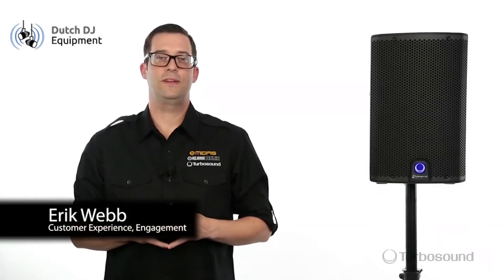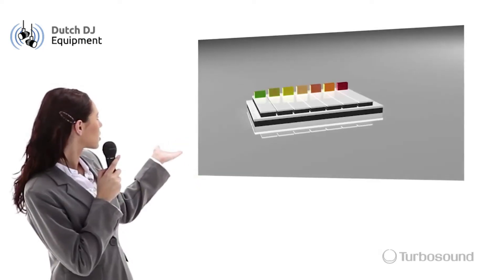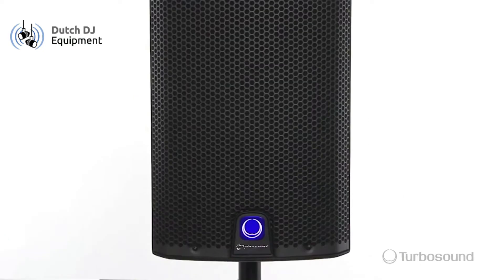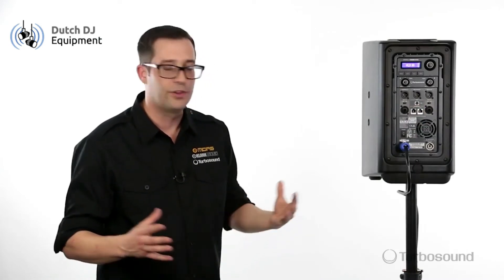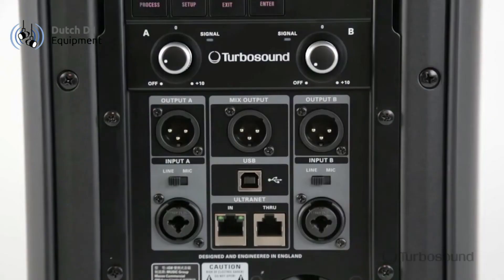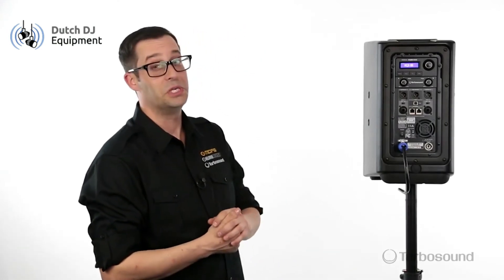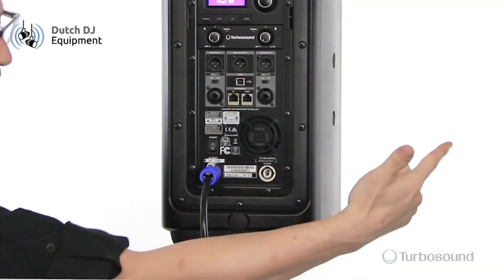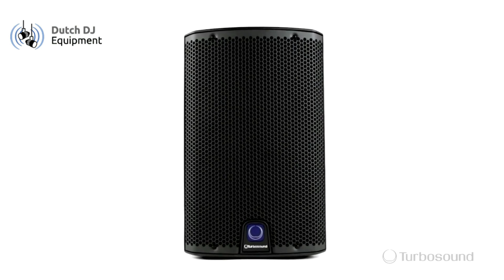Turbosound iQ8 8'' actieve speaker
Dutch DJ Equipment
√ Snel geleverd
√ Persoonlijk ophalen in Wezep (vlakbij Zwolle) op afspraak
√ Persoonlijk advies op maat
√ Hulp bij installatie
√ Standaard 2 jaar garantie
√ Binnen 14 dagen retourneren zonder reden

De Turbosound iQ8 is een actieve tweeweg luidspreker met een vermogen van maar liefst 2500 watt. Hij heeft een speaker-configuratie met een 8 inch woofer en een 1 inch compressie driver. De klasse D versterker is ontwikkeld door het befaamde KLARK TEKNIK evenals de ingebouwde DSP-processor. Deze levert een dynamische equalizer, maar ook een selectie van moddeling presets die gebaseerd zijn op bekende luidsprekers. Maar daar houdt het niet op, dankzij Spatial Contour Control (SCC) heb je altijd de optimale frequentierespons wanneer je de positie van je speaker veranderd van staand naar hangend. De unieke ULTRANET technologie stelt je in staat een CAT5 kabel aan te sluiten voor een ongekend heldere geluidsoverdacht. Dankzij de ingebouwde USB-poort is het ook mogelijk om de DSP-processor van de iQ8 via de PC aan te sturen.

Turbosound iQ8
actieve fullrange luidspreker
frequentierespons:
60 Hz - 18 kHz +/- 3 dB,
55 Hz - 20 kHz -10 dB
nominale spreiding: 90° H x 90° V @ -6 dB
actieve crossover
drivers:
1x 8 inch LF driver
1x 1 inch HF compressiedriver
limiter: HF, LF, peak, rms (onafhankelijk)
versterker:
max. uitvoersvermogen: 2500 W
klasse: D
bescherming: kortsluiting, open circuit, thermisch
aansluitingen:
2x XLR/TRS Combi input
2x XLR output
1x XLR mix output, gebalanceerd
2x RJ45 Ultranet input/link (16 kanalen)
aansturing:
DSP:
draaiknop,
knoppen voor Process, Setup, Exit, Enter
mixer:
2x gain (kanaal A & B)
2x Line/Mic switch
stroomverbuik: 150 W @ 1/4 max. vermogen
voeding:
Neutrik powerCON input 20A, link 15A
voltage: 220-240 V, 50/60 Hz
behuizing:
materiaal: polypropyleen,
zwarte finish,
stalen grille,
bevestigingspunten: 3x M10
afmetingen (LxBxH): 27.9 x 27.9 x 45.7 cm
gewicht: 14.7 kg